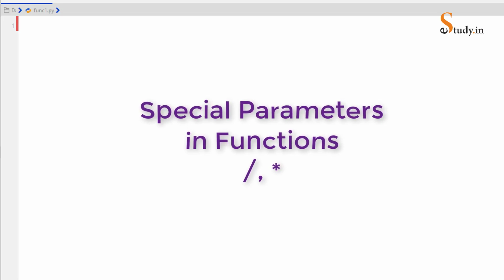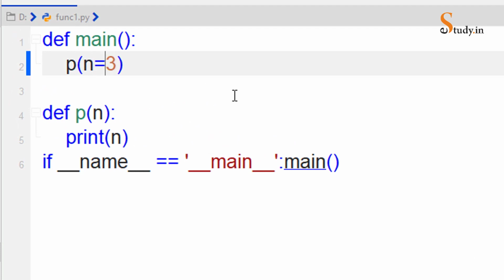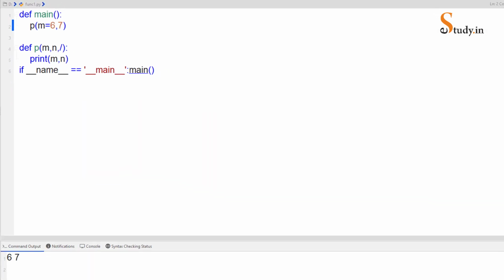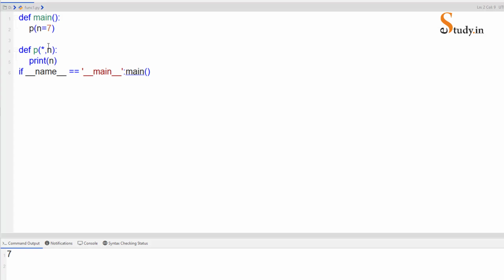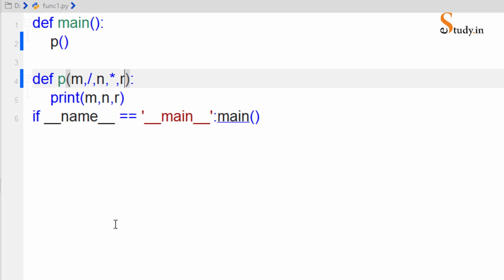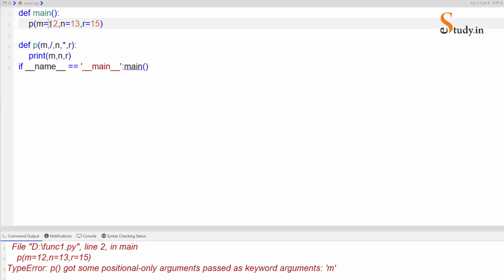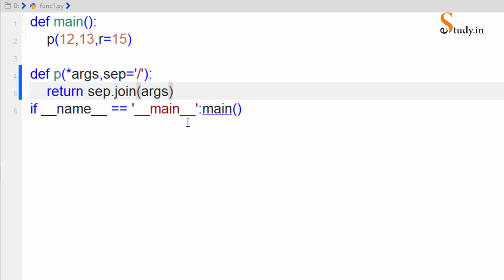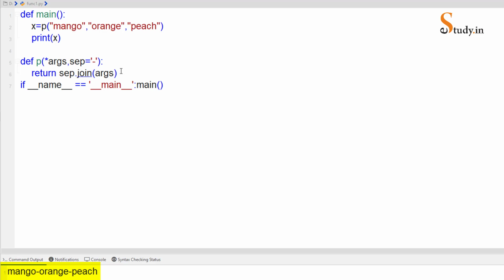# 21 |SPECIAL PARAMETERS | * AND / |POSITIONAL PARAMETERS| KEYWORD ARGUMENTS| JOIN FUNCTION| PYTHON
In this captivating video, we dive deep into the world of special parameters in Python, specifically focusing on the versatile * and / symbols. The /, also known as the slash, is used to enforce positional-only parameters, while the * allows for keyword arguments.

We explore how combining these special parameters allows us to enforce strict usage of either positional or keyword arguments, ensuring more controlled and error-free function calls. By leveraging these special parameters effectively, we can design functions that offer enhanced flexibility and maintainability.

Additionally, we delve into the powerful join() function in Python. As a method of the string class, join() enables seamless concatenation of two strings. By utilizing a specified separator, join() returns a new string, merging the elements together in a clear and concise manner.
Join us in this video as we demonstrate practical examples of utilizing the * and / special parameters, showcasing their capabilities and providing valuable insights into their applications. We also explore the join() function, offering a comprehensive understanding of how it can simplify string concatenation tasks in Python.